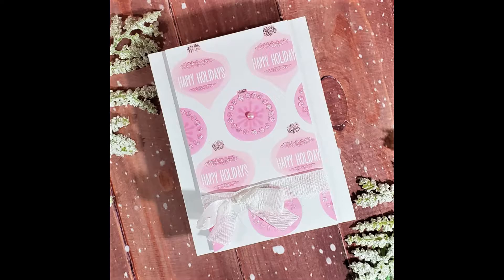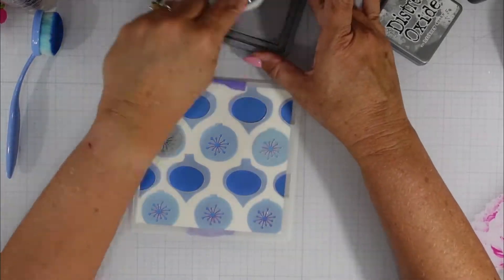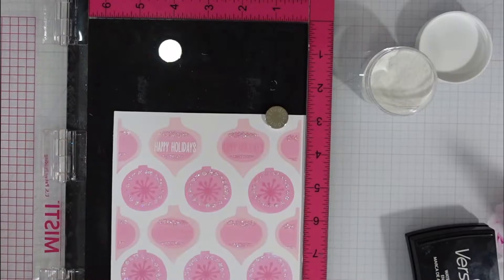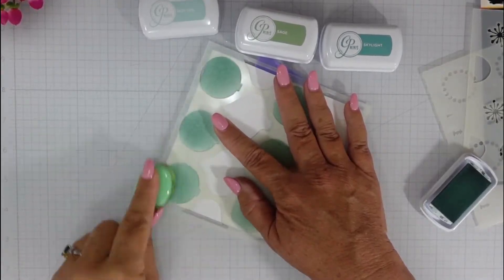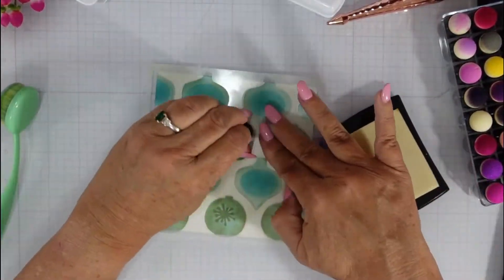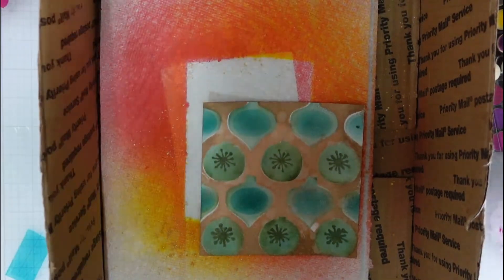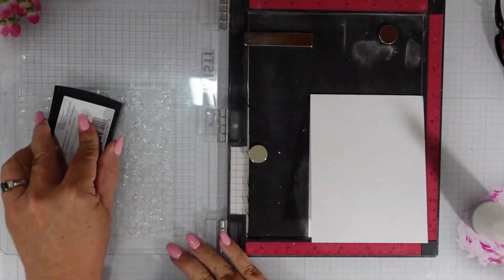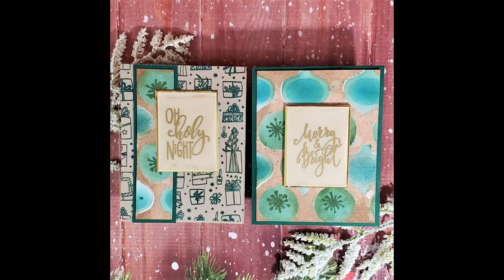Five Cards One Stencil| Adding Details With Embossing Powder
Happy Thursday!  Today, I am sharing five cards using one layering stencil.  I hope you'll join me.

Holiday Sparkle Embossing Powder
Brutus Monroe Out of Stock